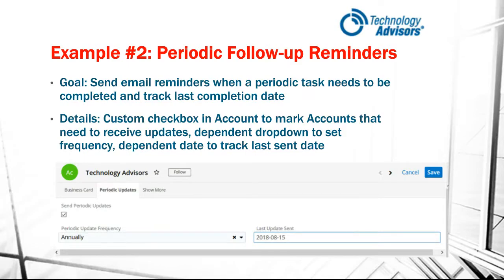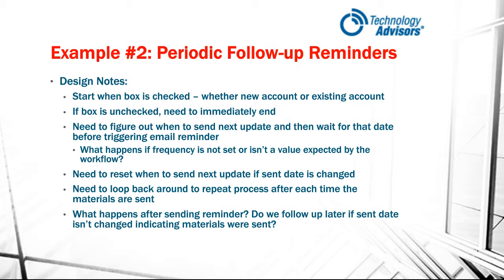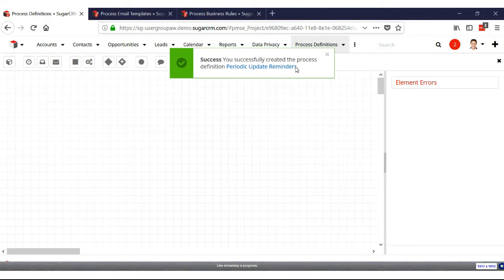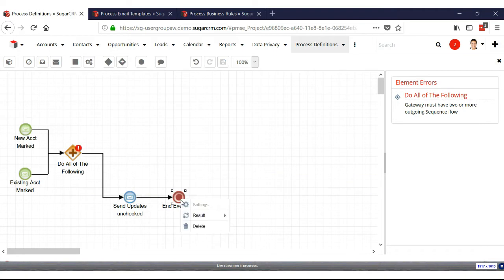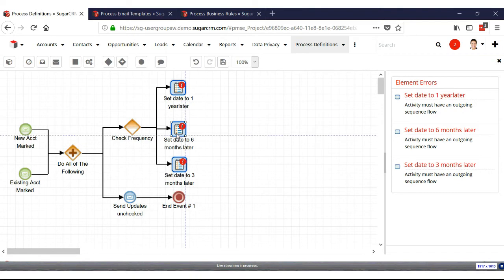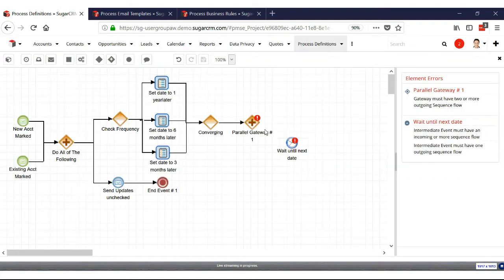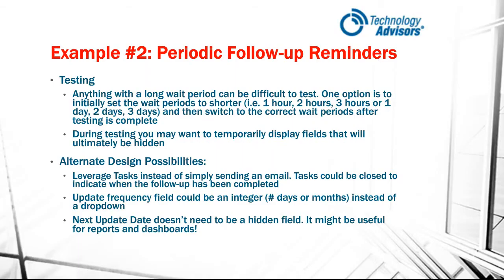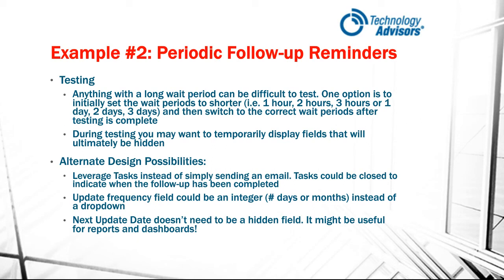Advanced Workflow: Periodic Follow Up Reminders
Our SugarCRM experts show us how to use Advanced Workflow to automate periodic follow up reminders to contact customers.